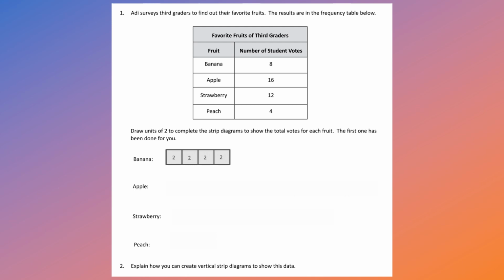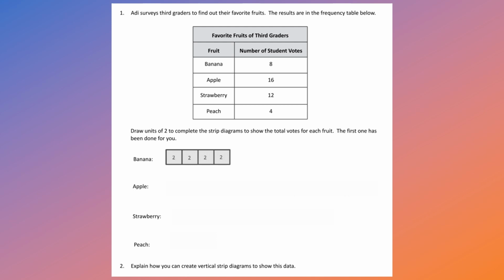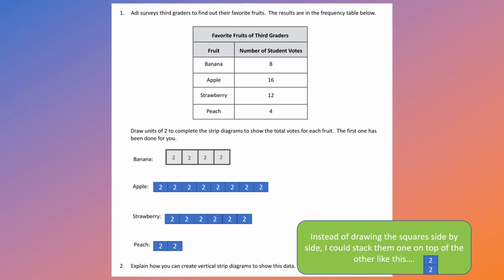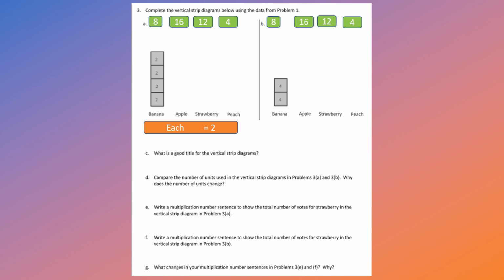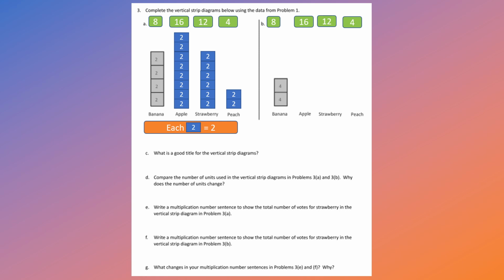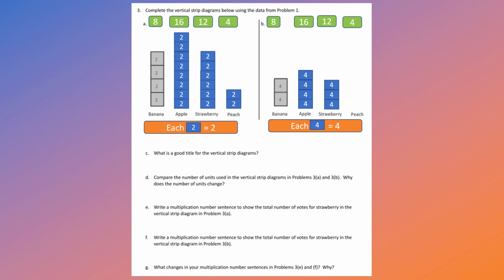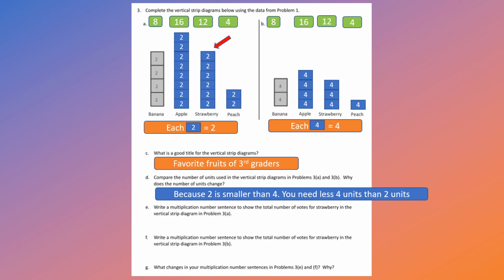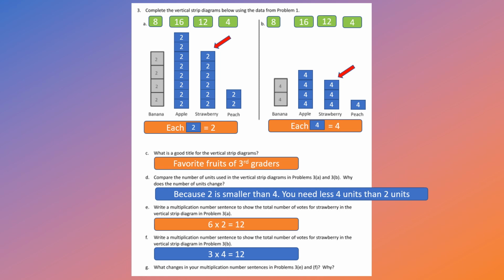GREAT MINDS EUREKA MATH GRADE 3 / 3RD GRADE MODULE 6 LESSON 6 HOMEWORK